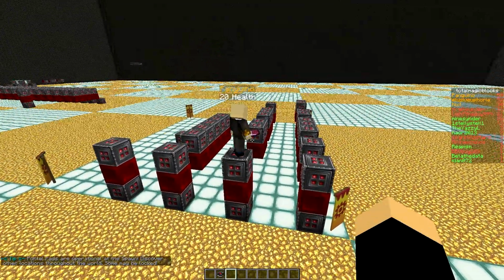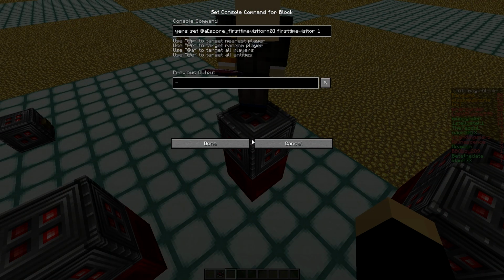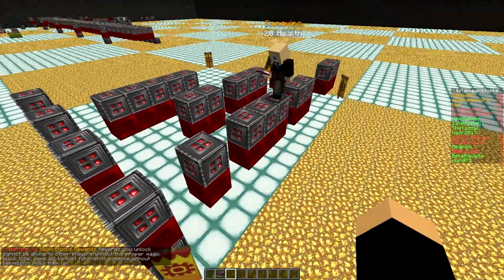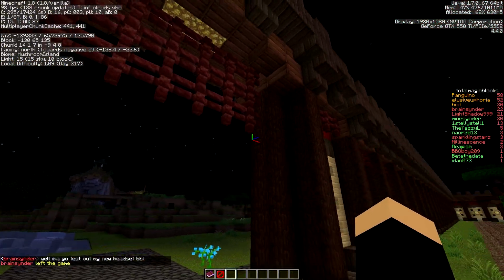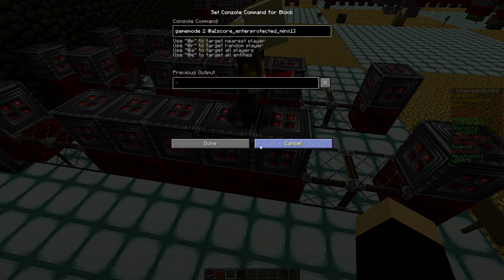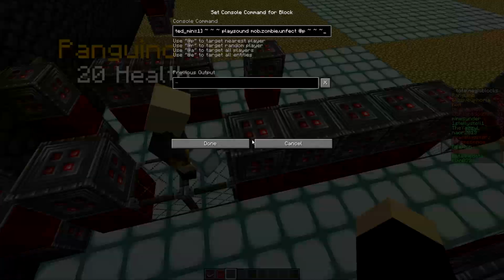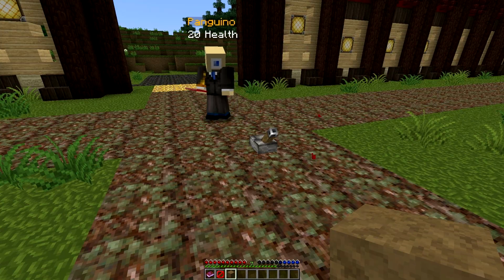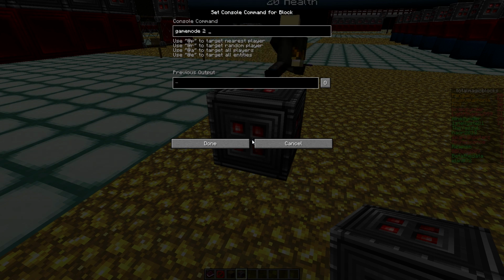KICK THE BUKKIT - Episode 2 - Protect Spawn and Spawn Chunks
First things first; You'll want to move your spawn chunks off to an undisclosed location. Then mark off your spawn chunks and begin building fill clocks to operate command block within them. Next designate a new area to be your EFFECTIVE spawn.

If you put into place our system of command blocks, you can teleport new players to your real spawn, from the spawn chunks, allowing them to experience as you please.

You will also want to utilize our system for controlling gamemode within these regions.

Brush up on your knowledge of the Execute/Detect command, as well as Scoreboards.